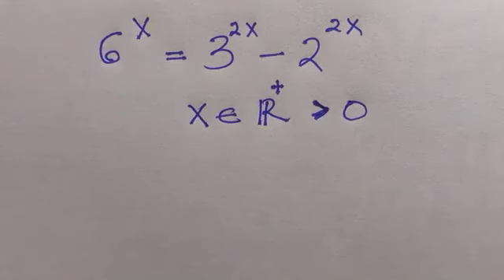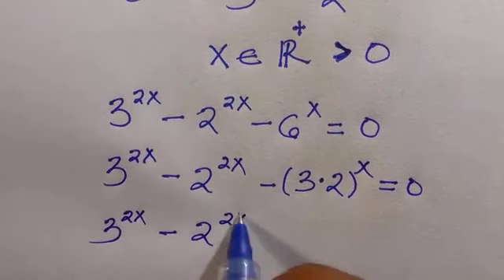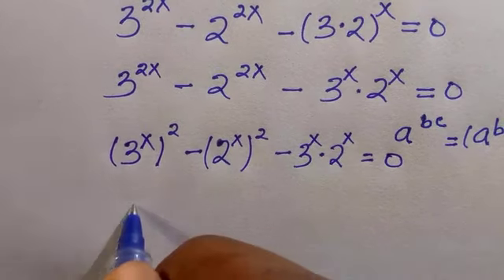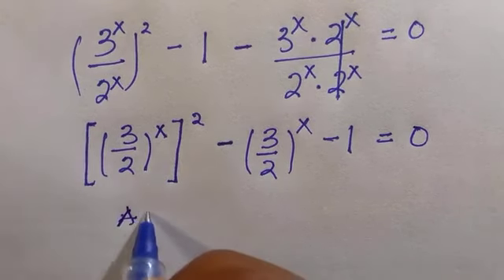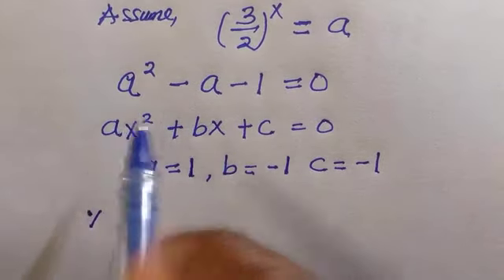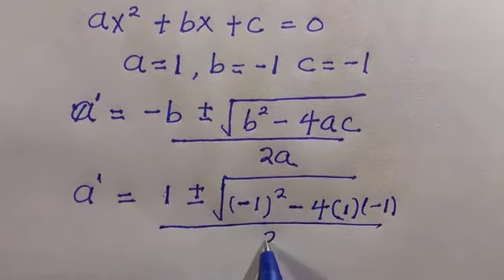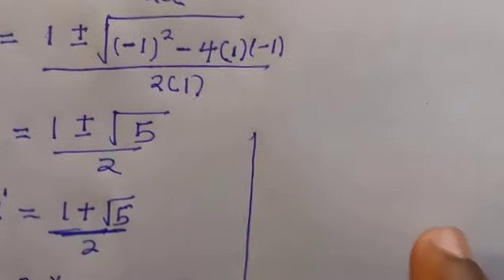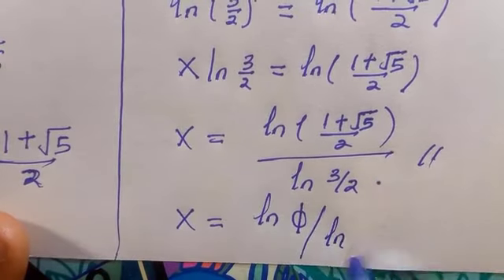A Nice Math Exponents Algebra | Math Olympiad | How to solve for X?